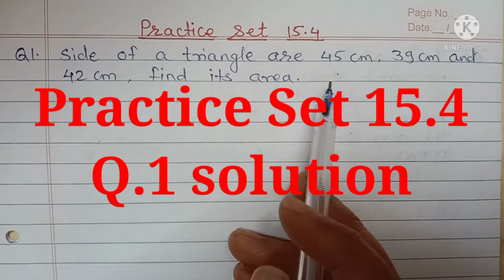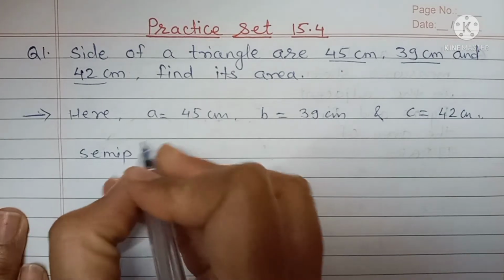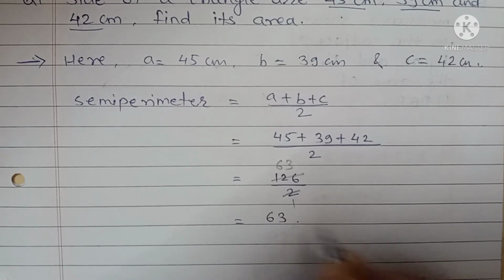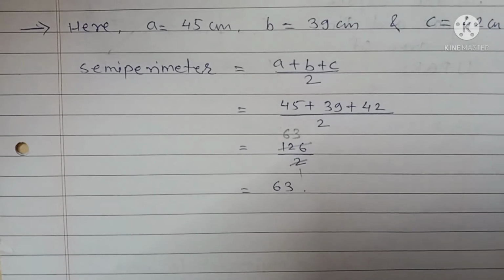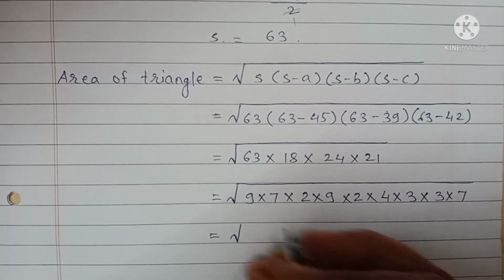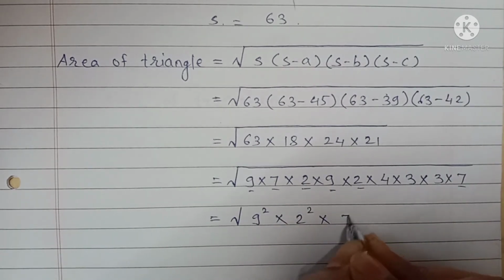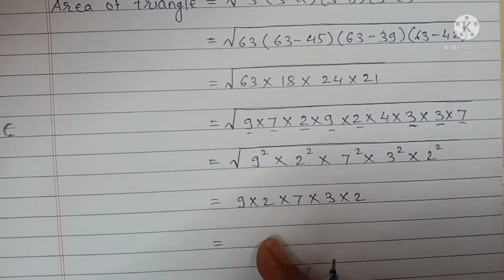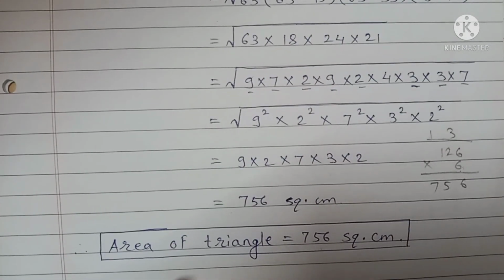8th Maths | Practice set 15.4 | Q.1 solution